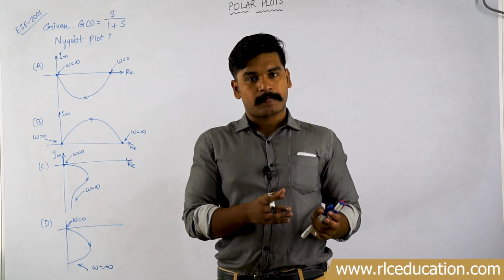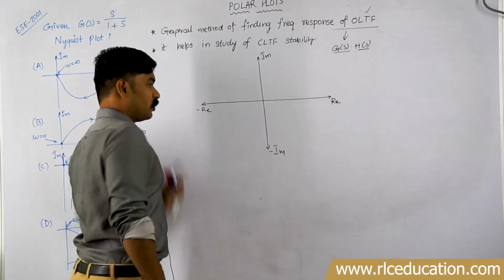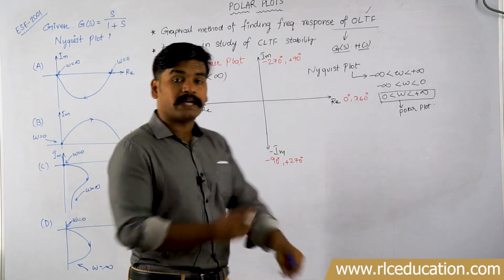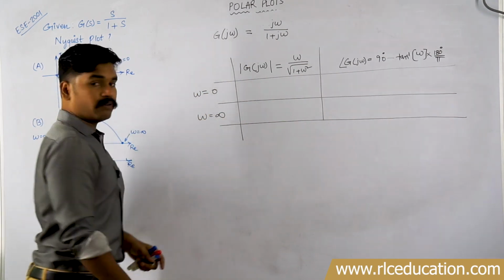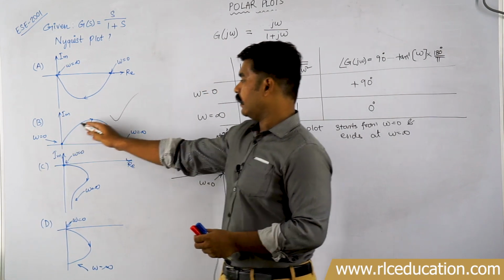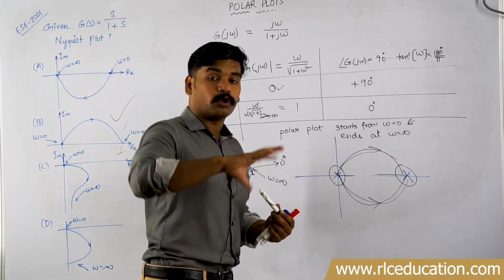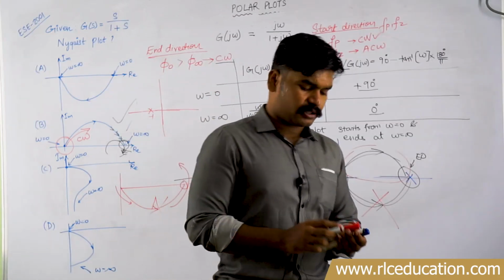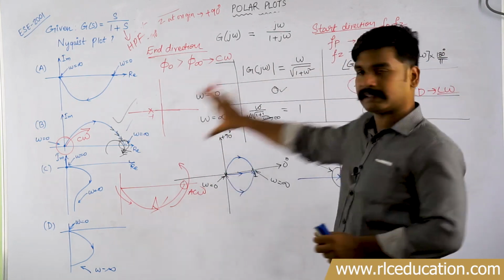Basics of Polar Plots and Short Tricks | Control Systems | RLC Education India | Nikhil Nakka